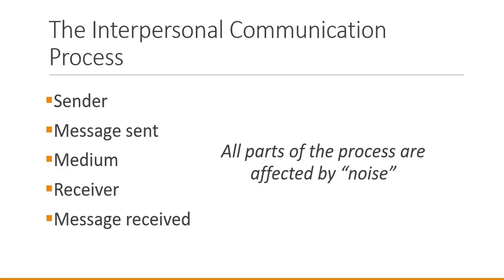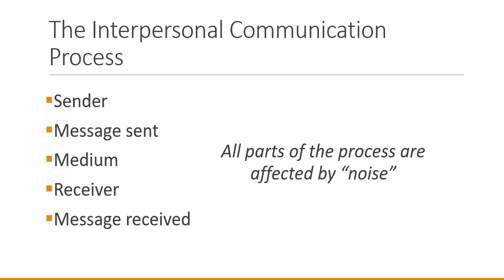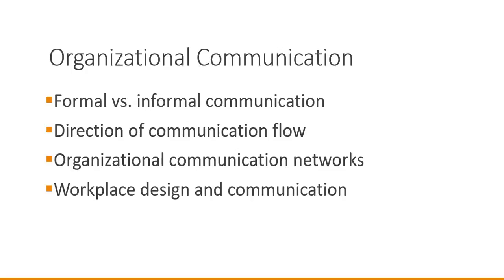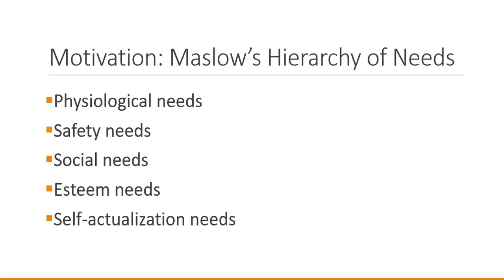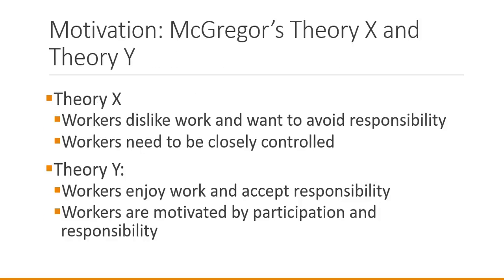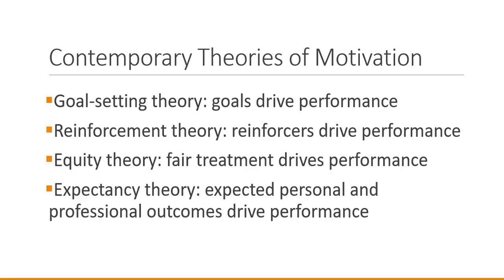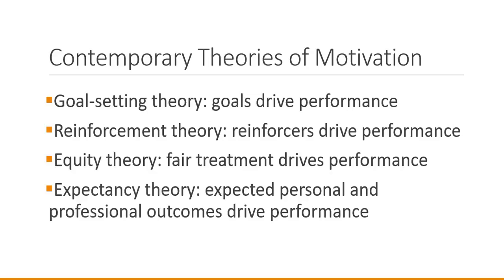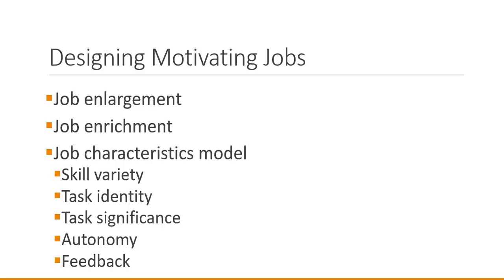Principles of Management: Communication and Motivation